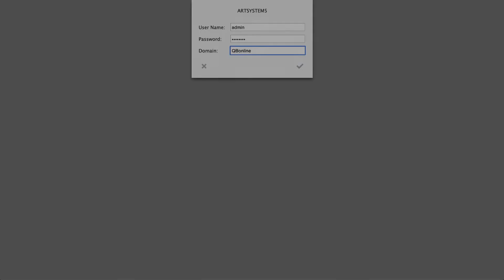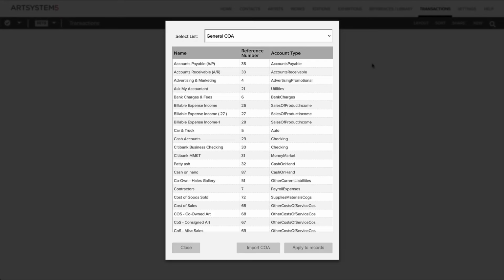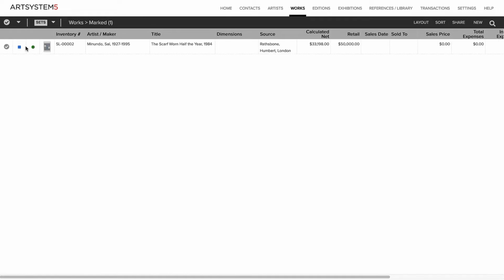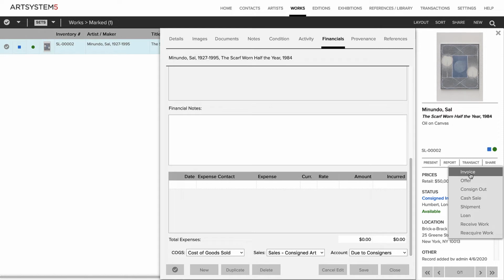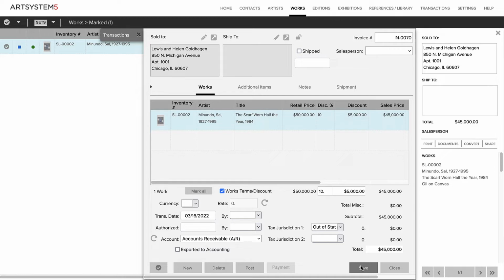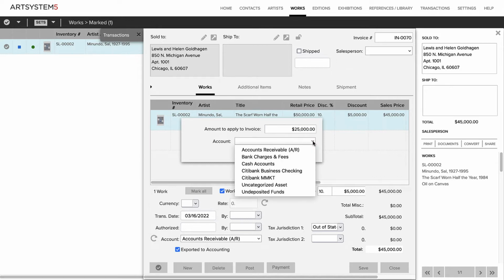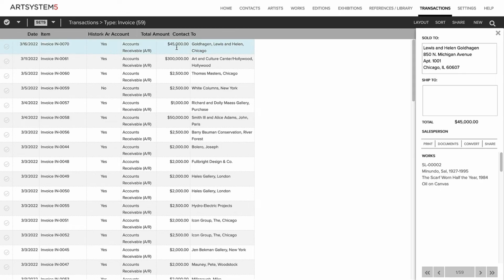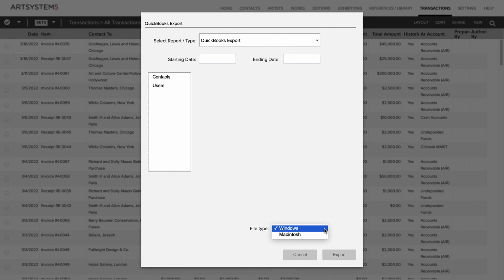Artsystem5 (A5) + Quickbooks Online Integration Tutorial | Artsystems, Inc.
Artsystem5 integration with Quickbooks online